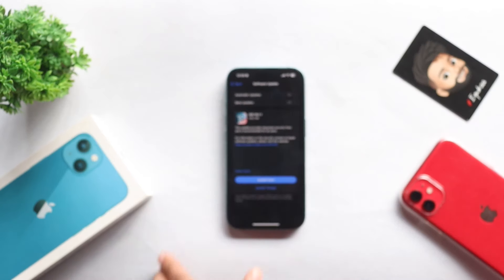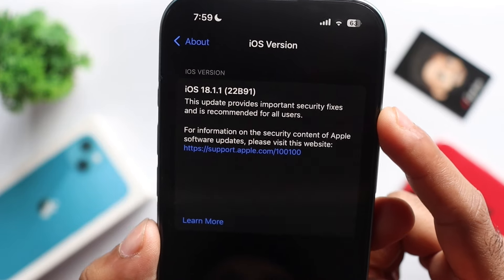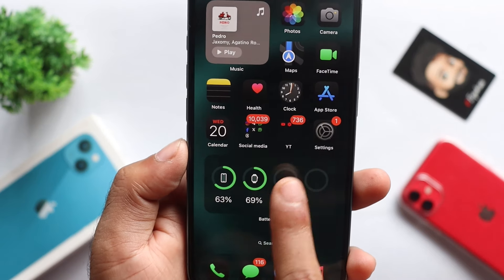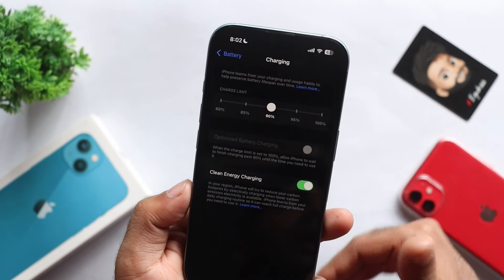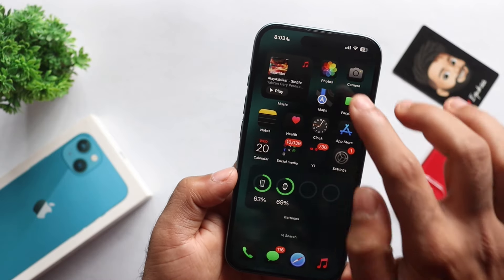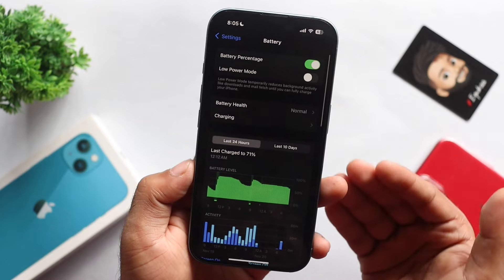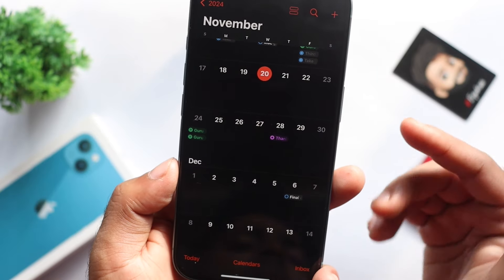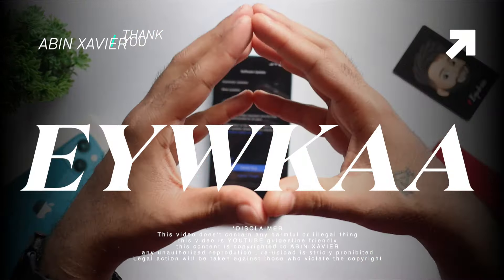iOS 18.1.1 Official Update Released | Important Bug fixes Update - Malayalam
This Video is about whole new iOS 18.1.1 with new bug fixes and security updates - with detailed video, Watch this full video for more info . . .

*Gears

editor : Adobe Pr

Sound : Dolby

Machine : Acer Aspire E 15